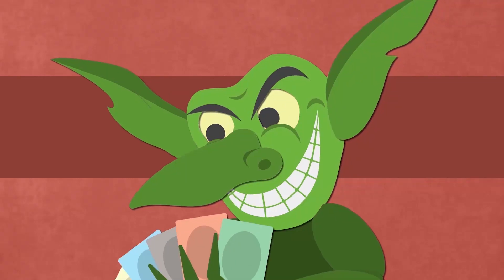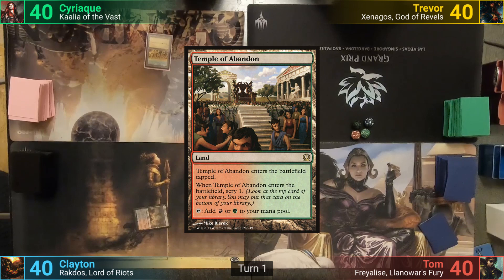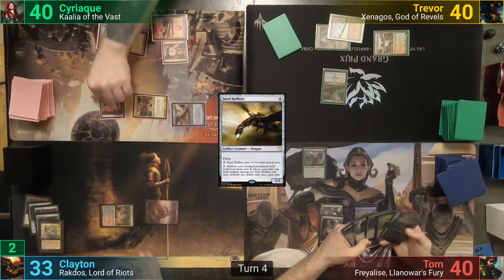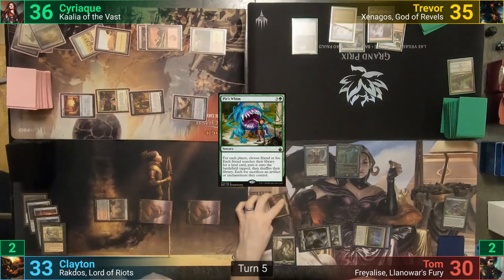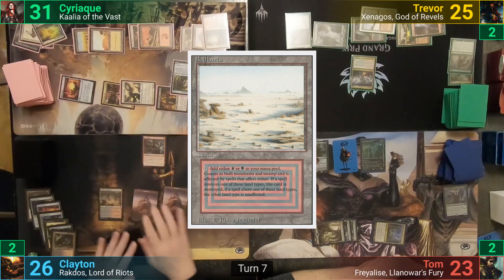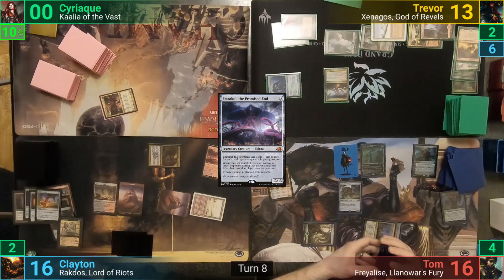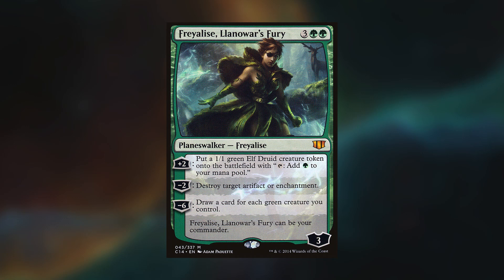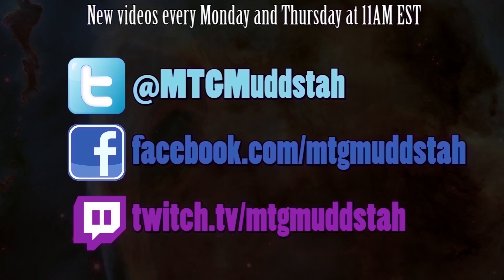Rakdos vs Kaalia vs Freyalise vs Xenagos EDH / CMDR game play for Magic: The Gathering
►This game was filmed by Trevor in New York City!